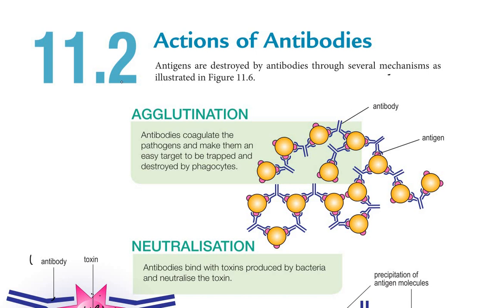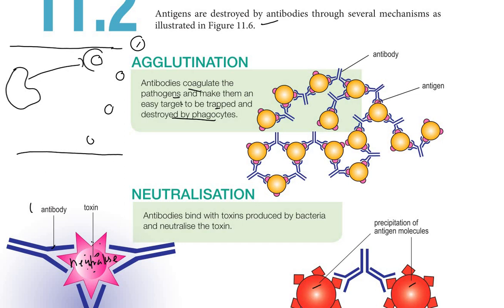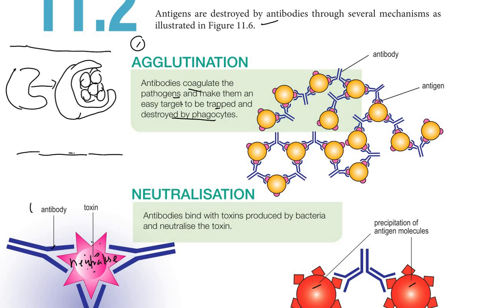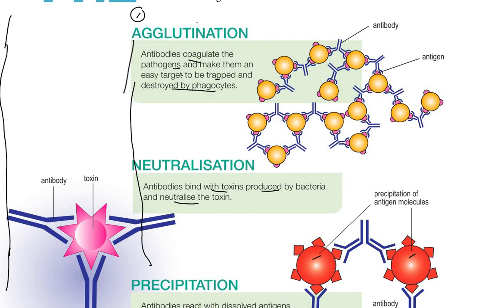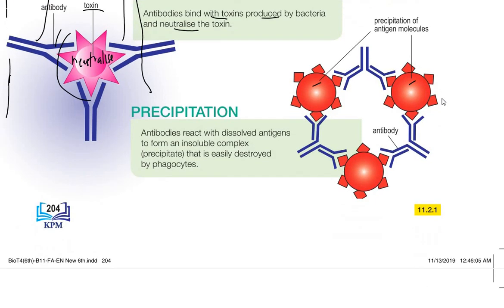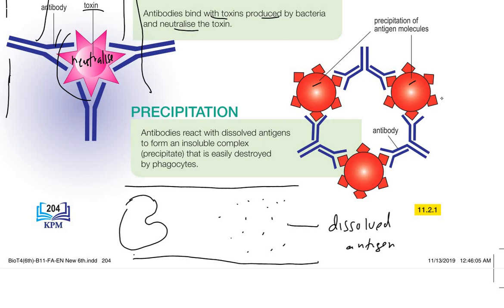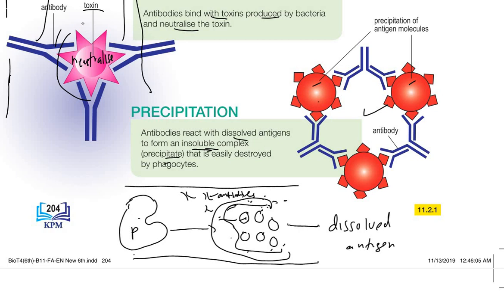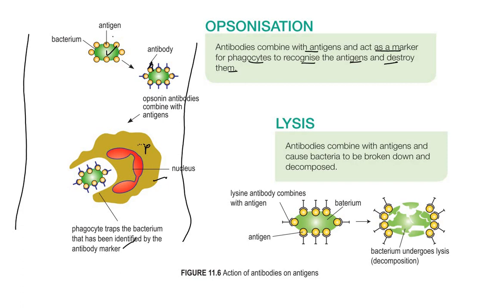11.2 ACTIONS OF ANTIBODIES